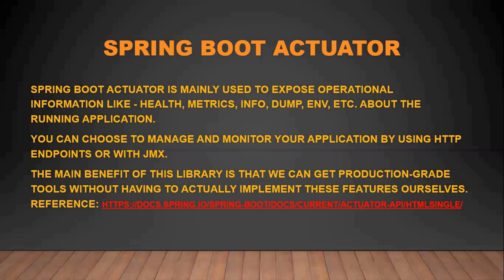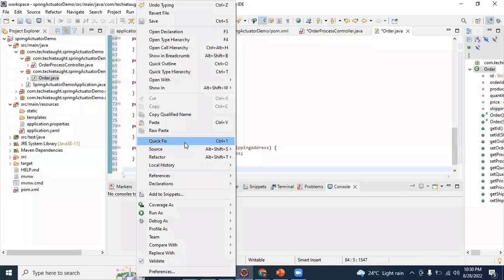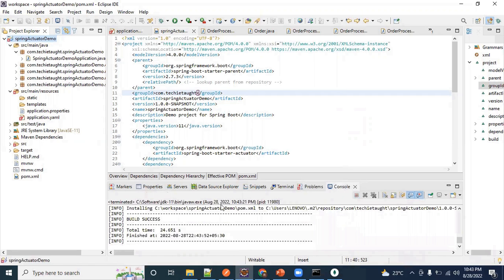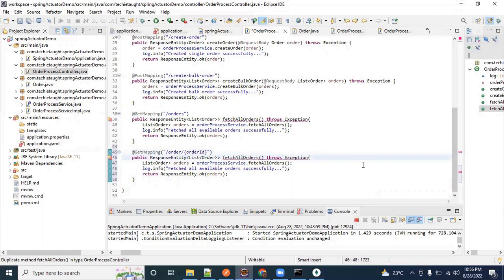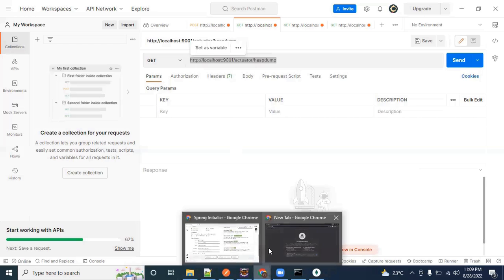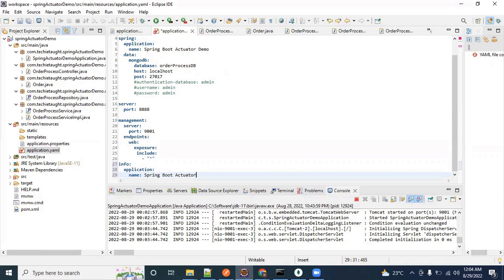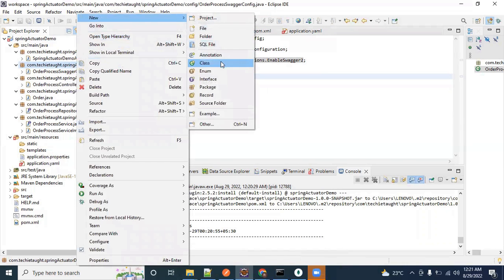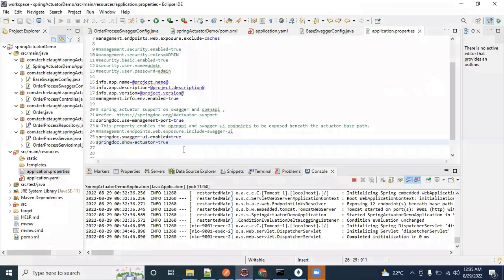SpringBoot 2X Actuator - Swagger & Postman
A step by step explanation with examples on spring boot 2 x actuator, integration with nosql db like mongodb, examples of CRUD operations, rest endpoints, swagger and postman for rest endpoint testing. Problem statements and resolution.

 Request Payload: Please visit my git repo as mentioned above.

What is spring actuator?
What is actuator in spring boot with example?
How do I install a spring boot actuator?
What is the advantage of using spring actuator?
What is an actuator used for?
How does a spring actuator work internally?
What is the role of actuator in spring boot?
What is spring actuator endpoints?
How do I make my own actuator?
Which are the most common spring boot actuator endpoints?
How do I add data to the actuator?
What is an actuator example?
What is spring boot swagger?
Can we use actuator without spring boot?
How do I disable spring boot actuator?